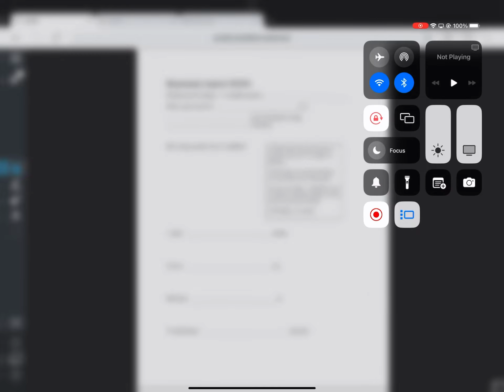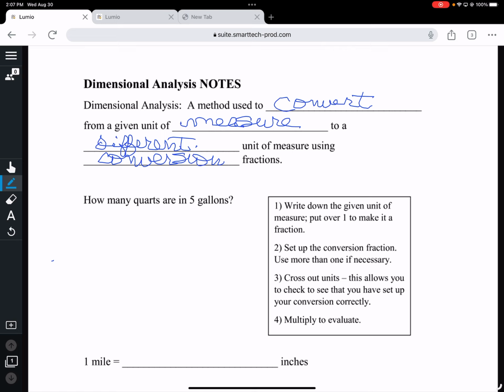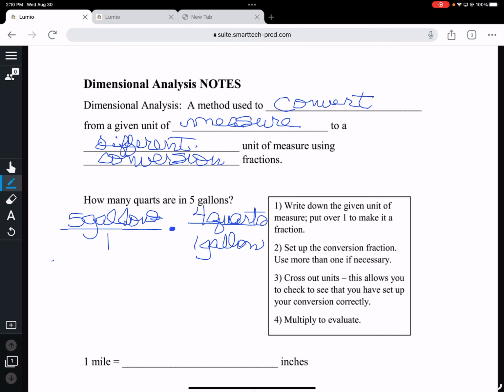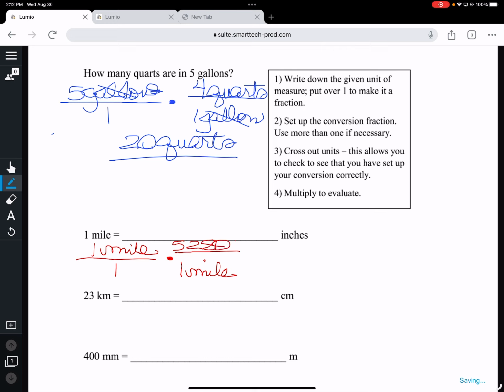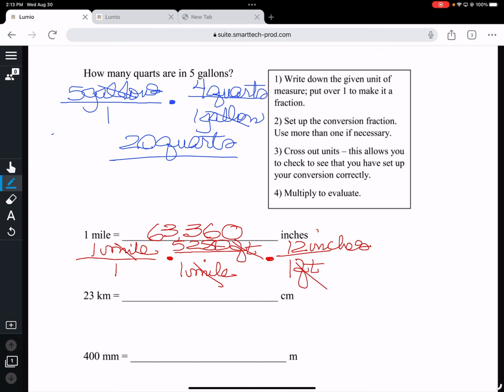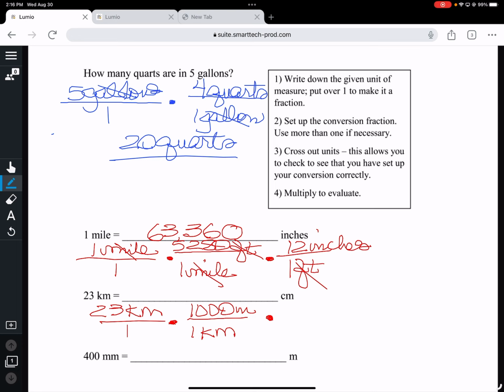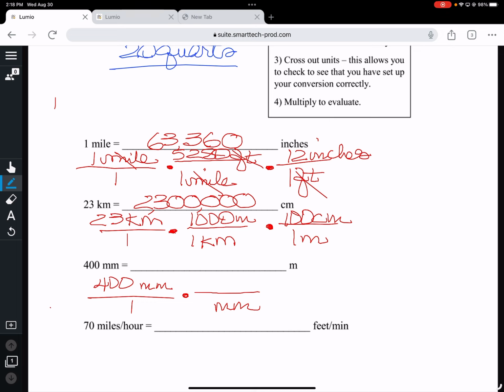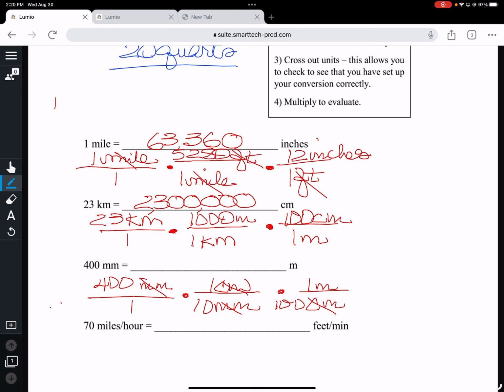Dimensional Analysis. 8/30.